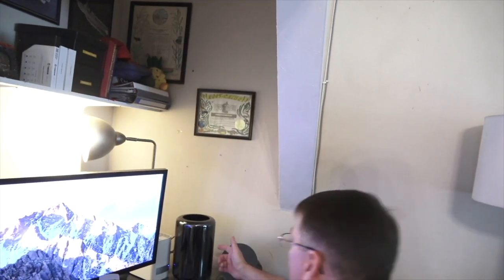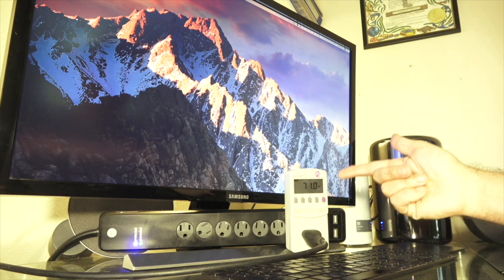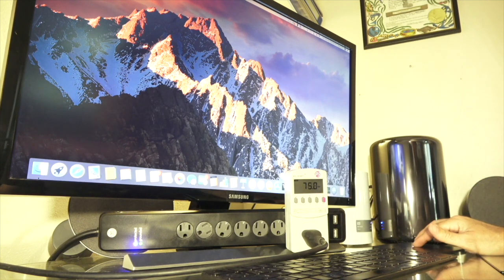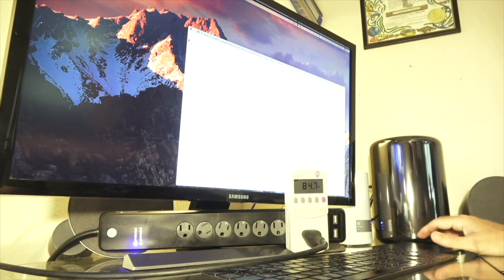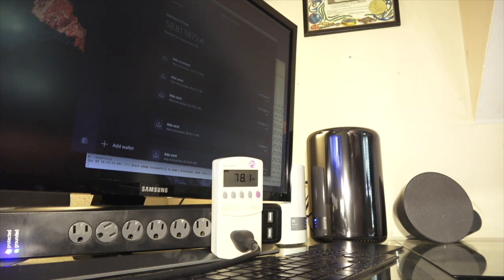Jormungandr self-node power consumption is about 1 watt, Daedalus is about 8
Jormungandr self node is only about ~1 watt of power even with 2 nodes running most likely due to limited transactions and no external network activity. Mush less power than a typical 2000 watt proof of work GPU miner. I will run this test again on networking and rewards test nets. Daedalus ran at about 8 or 9 watts. Let me know if there are other performance benchmarks you would like to see. Many thanks to IOHK.